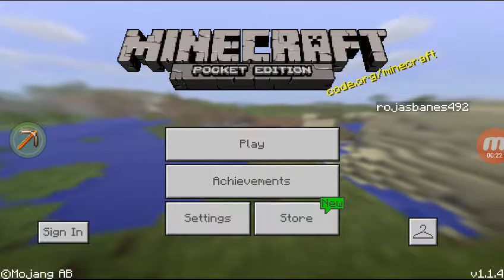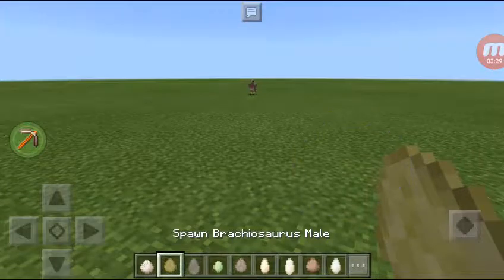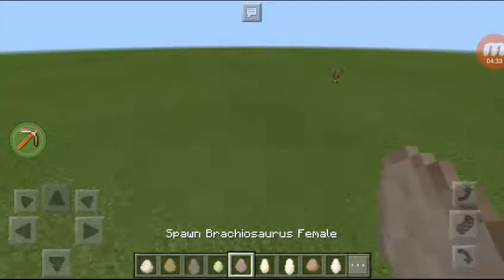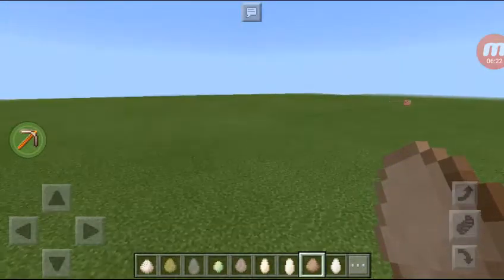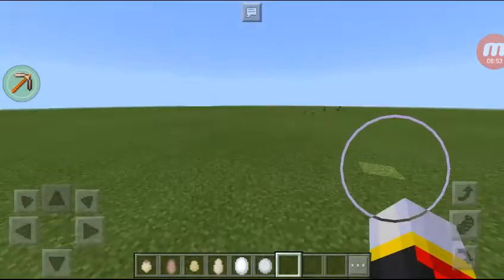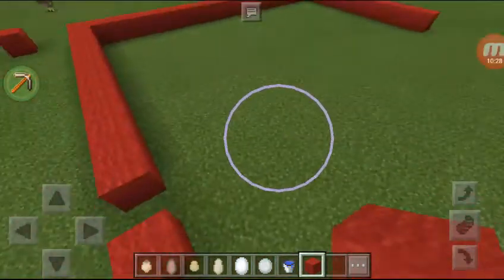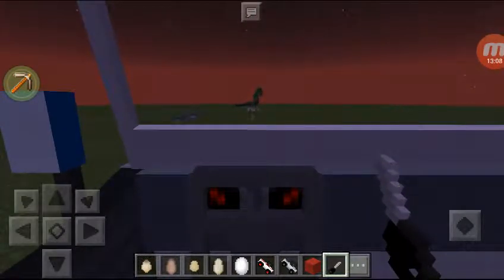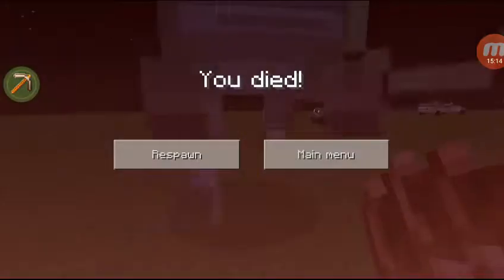This is my video on Jurassic world add-on it's so cool 😁😅